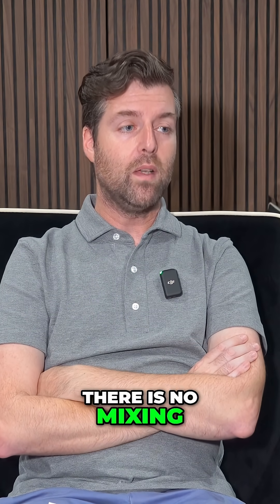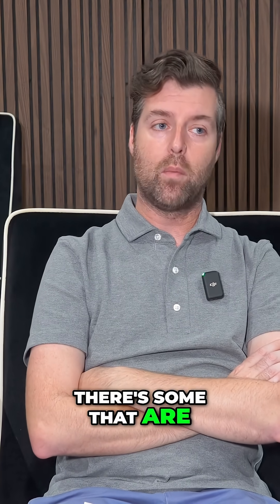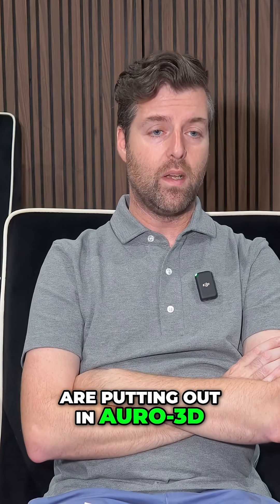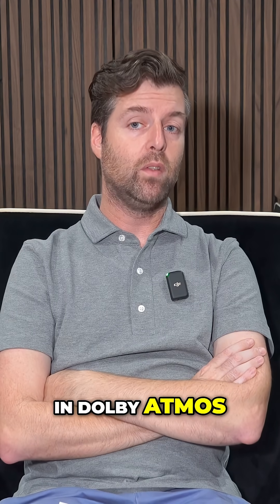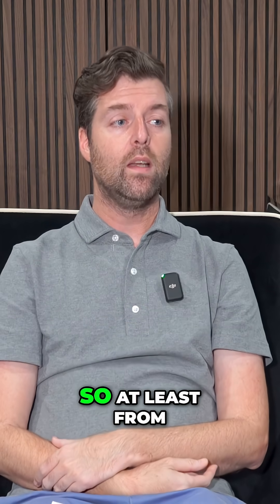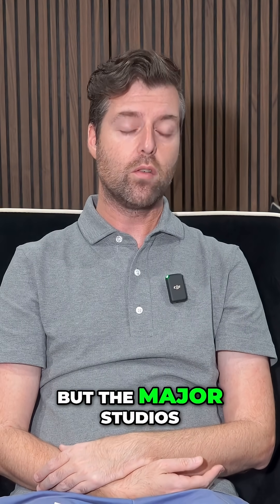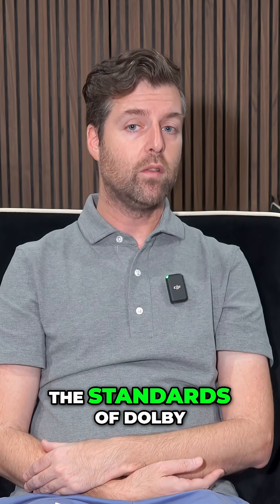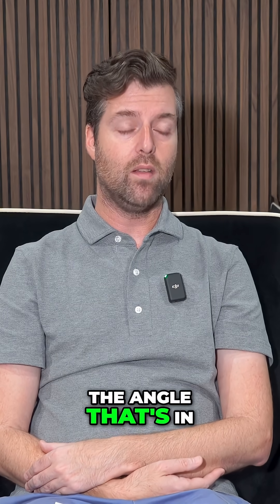Dolby Atmos vs Heights: What You NEED To Know!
The goal is experiencing sound as creatives intended. Dolby Atmos mixes use tops, not heights. Major studios monitor with Dolby Atmos Pro, converting to other formats without re-monitoring. For accurate reproduction, place top layer speakers in the ceiling.